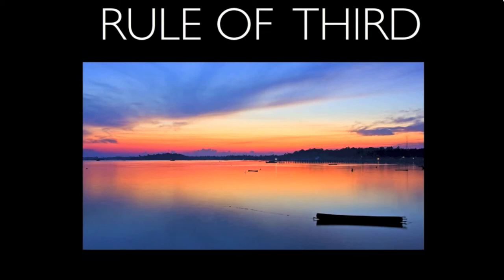What makes a good photograph - Composition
Composition is a basic thing but very important in photography.
3 type of composition (well that's many actually):
1. Rule of Third
2. Death Centre
3. Movement

I promise it will be fun !